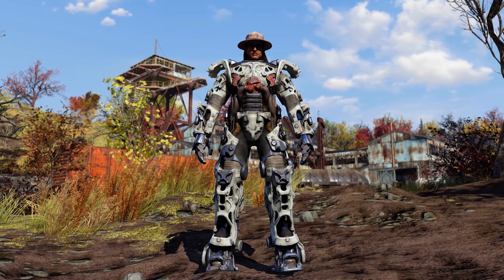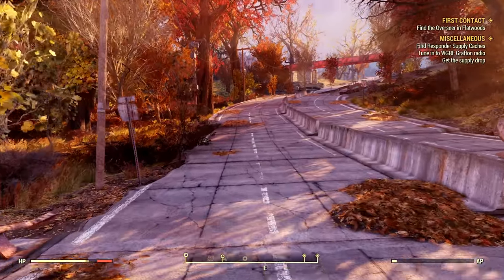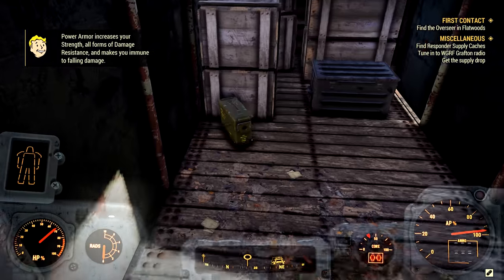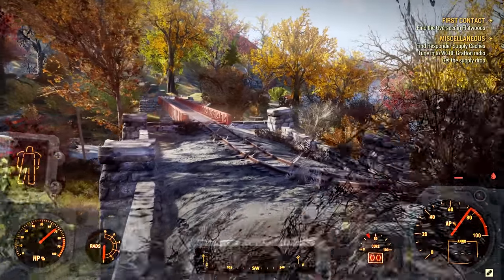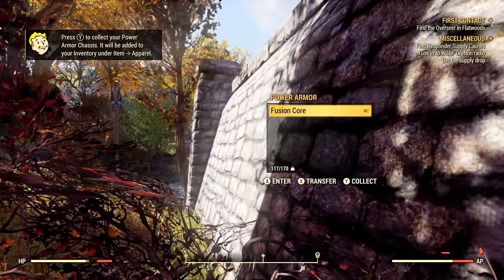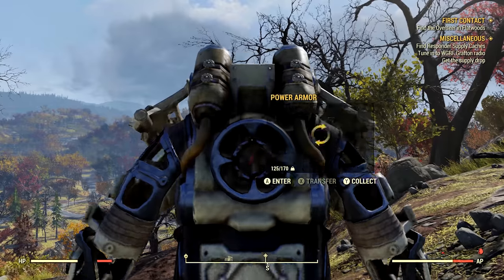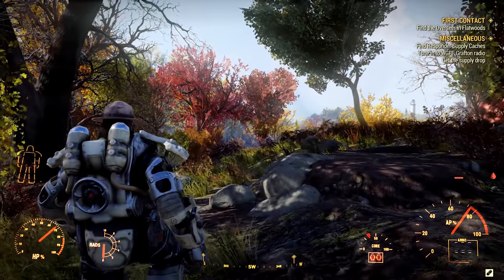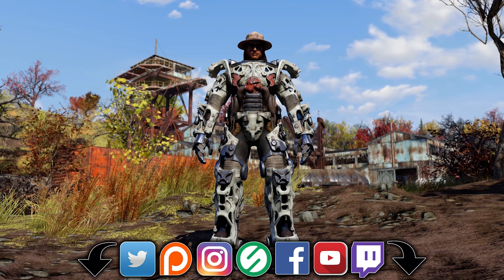Fallout 76 - Power Armor At The START Of The Game Near Vault 76